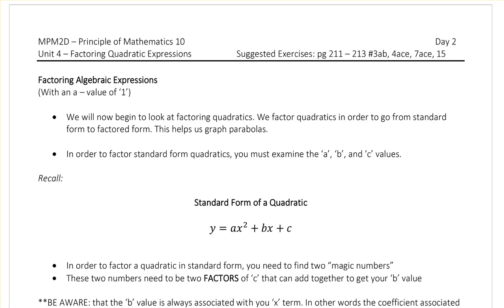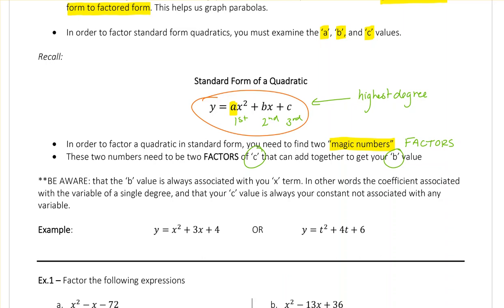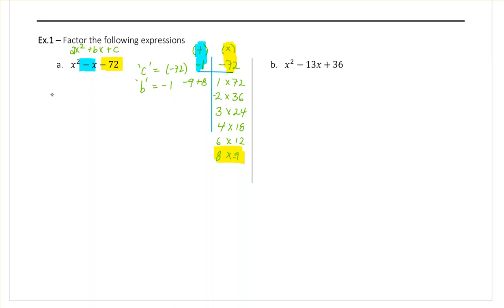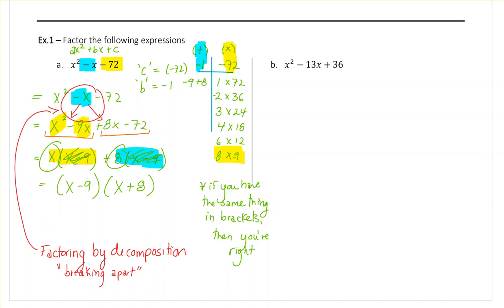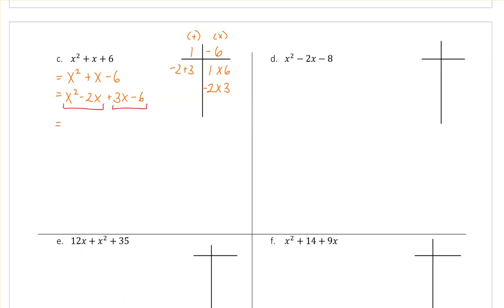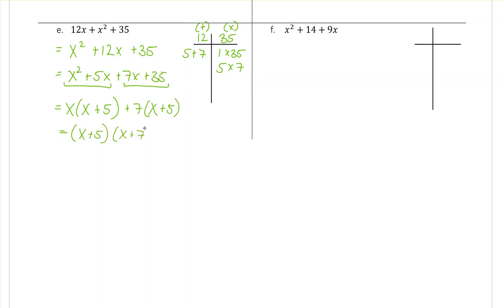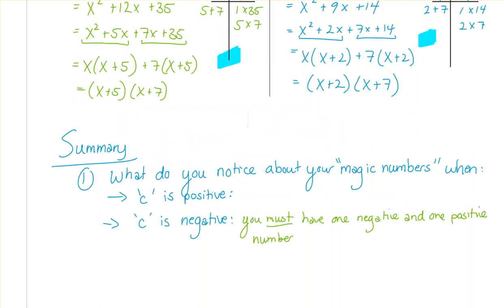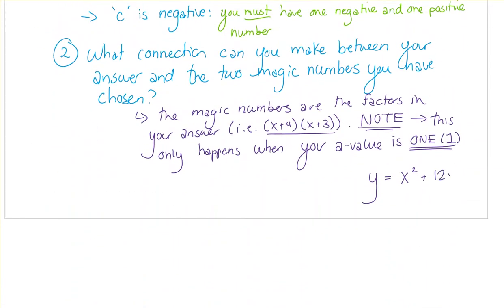Unit 4 Day 2 Factoring a value of 1